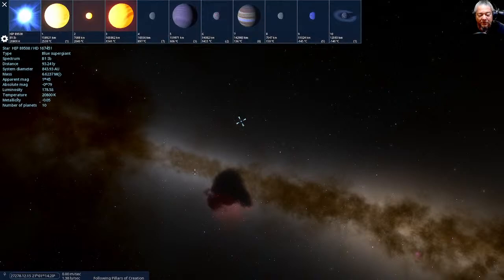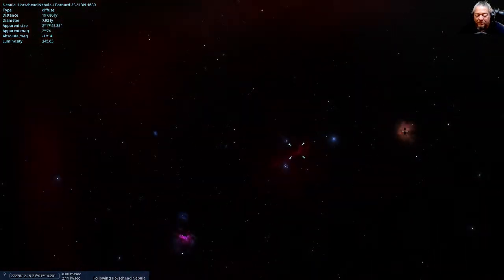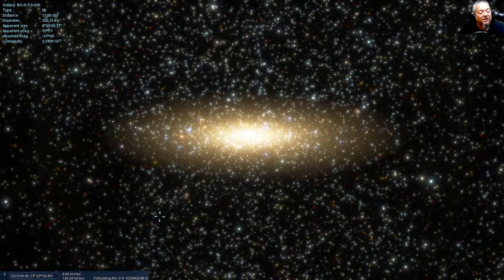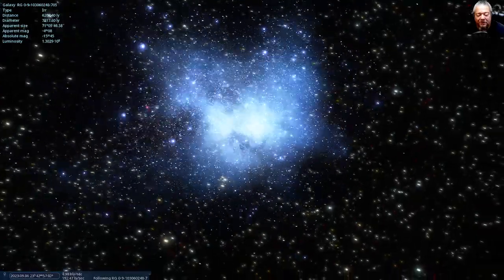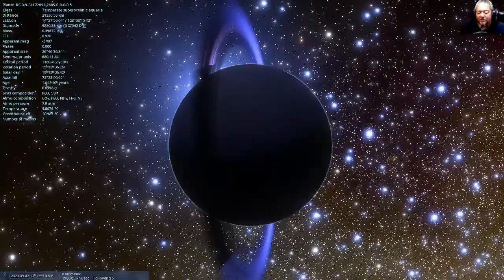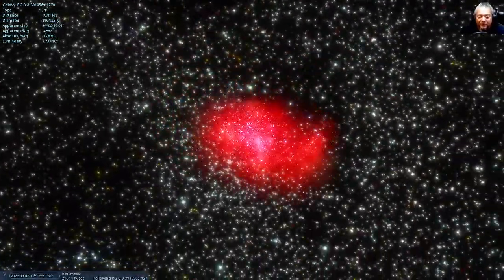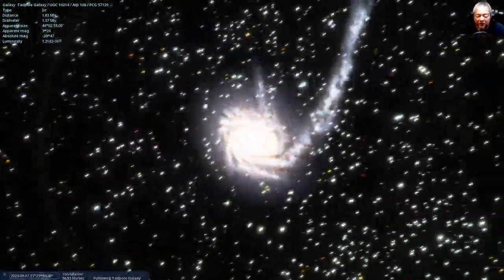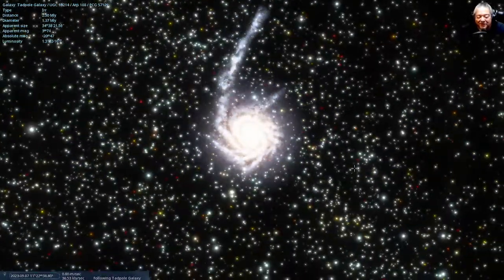Space Engine Stream: Time tutorial and some exploration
3rd space engine stream, and first afternoon stream all in one.